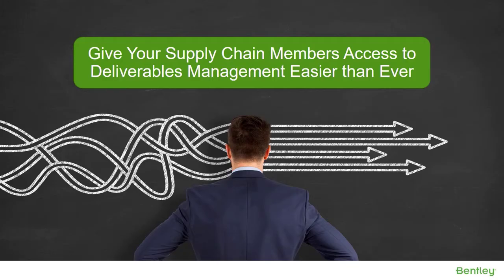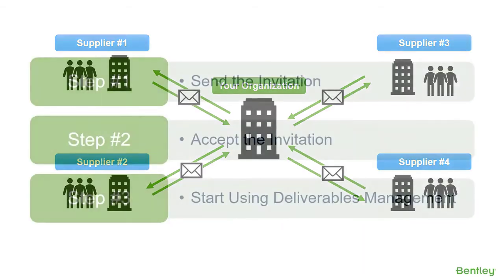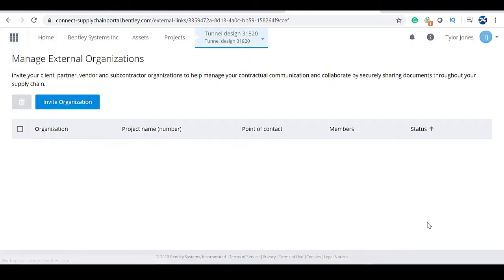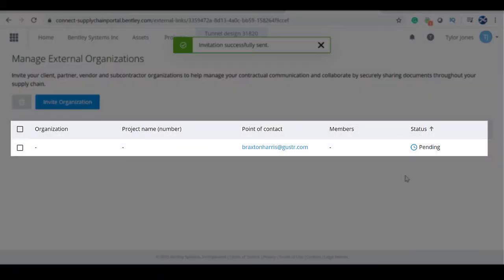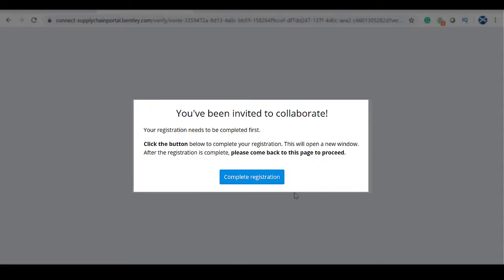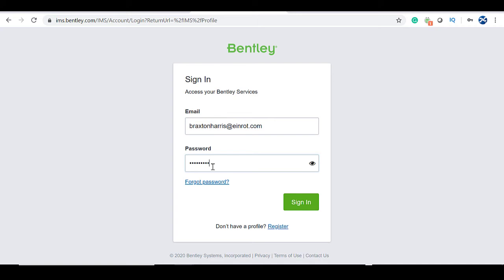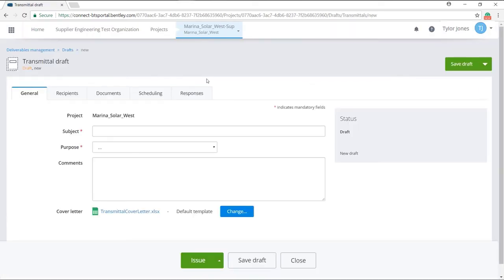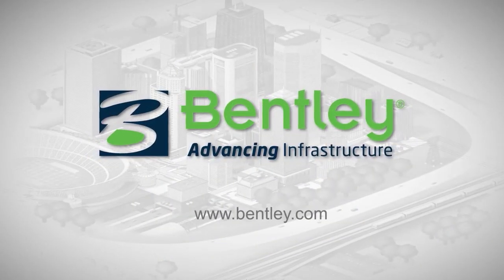3 Steps to Adding Your Suppliers to Deliverables Management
This video outlines the 3 simple steps for adding your supply to your project in ProjectWise Deliverables Management.